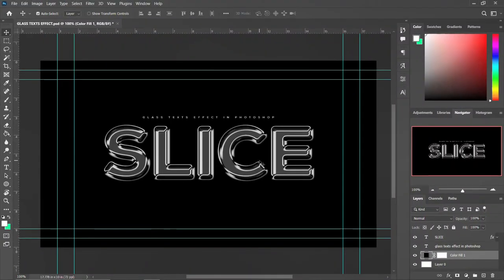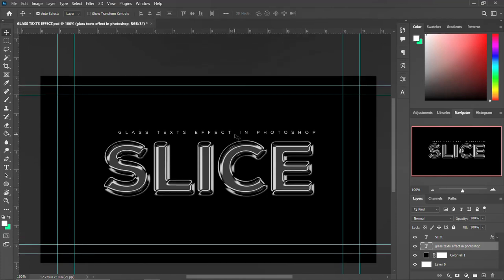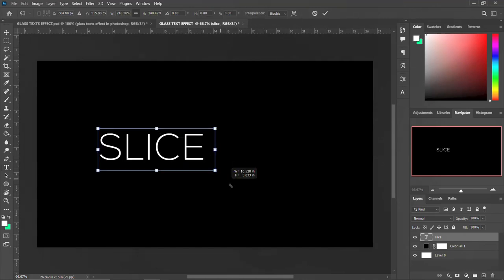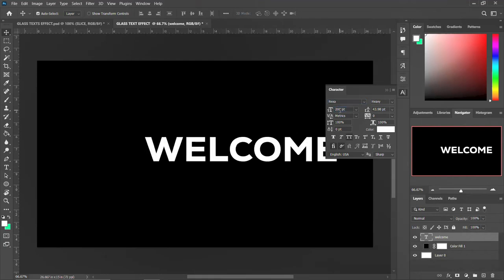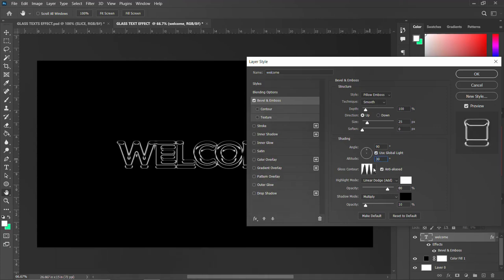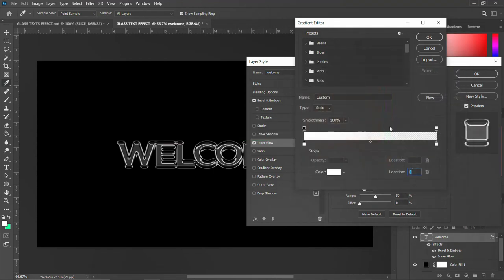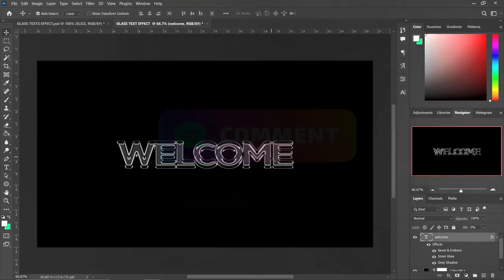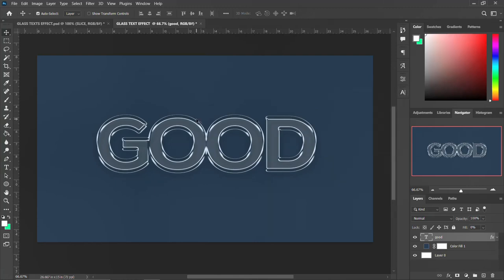HOW TO CREATE GLASS TEXT EFFECT IN PHOTOSHOP, PHOTOSHOP QUICK TIPS ANDTRICKS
Design Church Flyer in Photoshop

Logo Design

Photoshop for Beginers

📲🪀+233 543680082